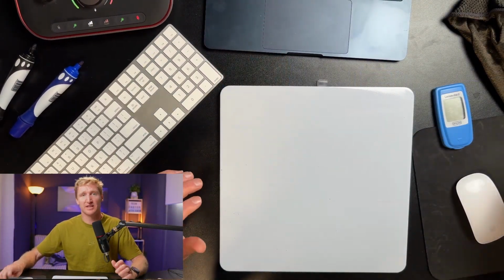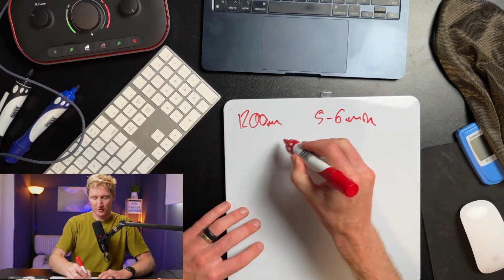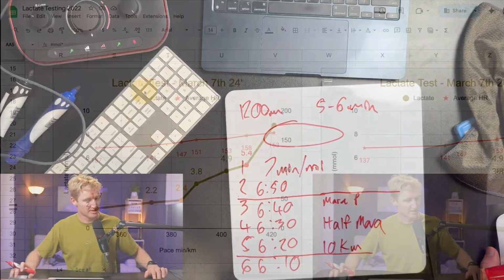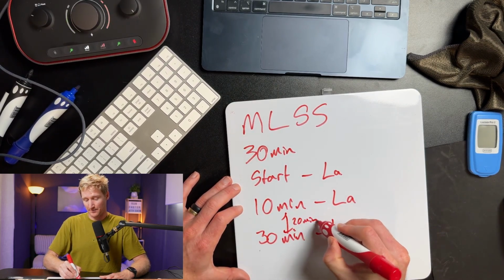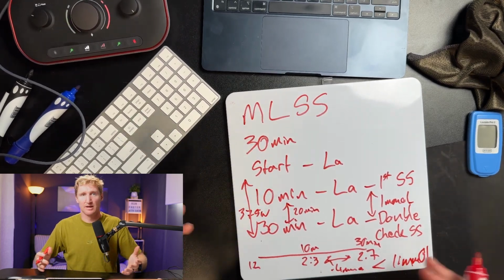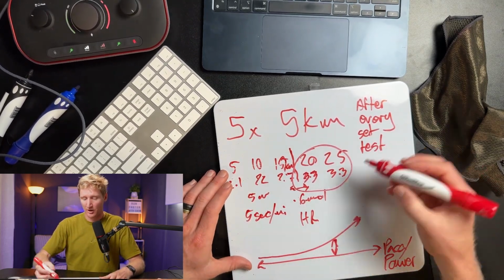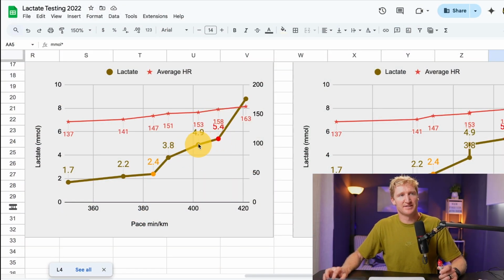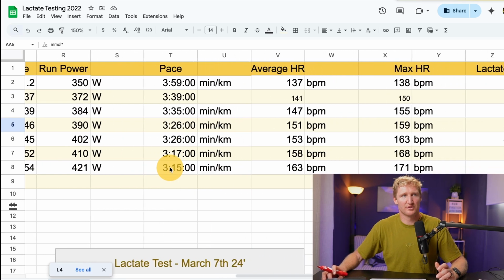How To Use A Lactate Meter For Faster Running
Join my Run Club to link up with like-minded running geeks.

00:00 Intro
01:00 Lactate Step Test
07:37 Maximal Lactate Steady State Test
11:20 Lactate Testing for Marathon
15:38 Lactate Testing for Half Marathon
20:47 Lactate Sampling Best Practice